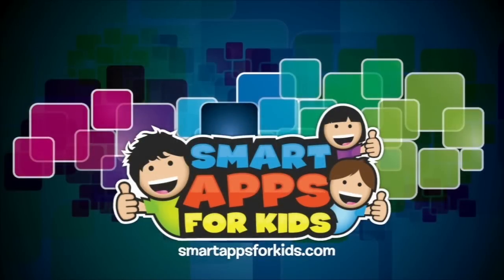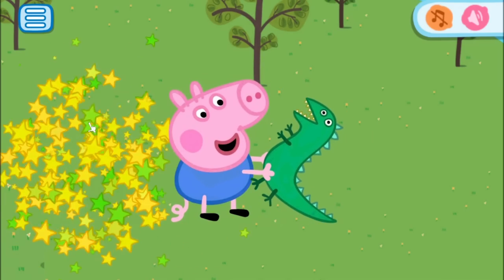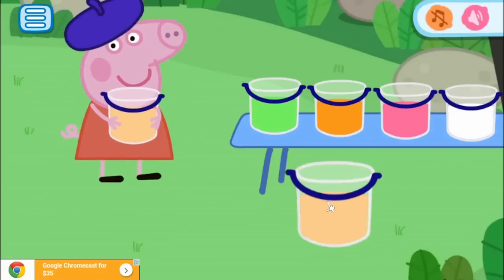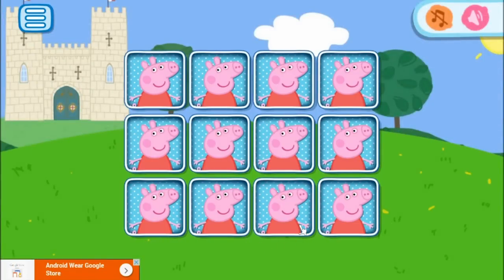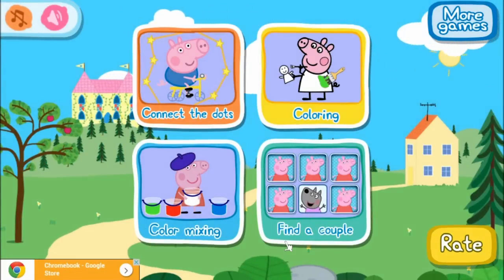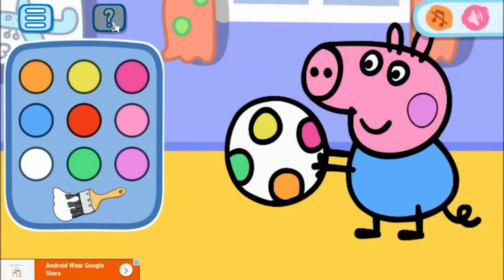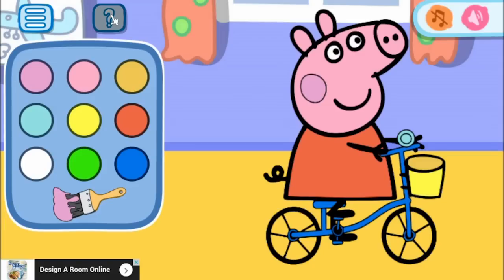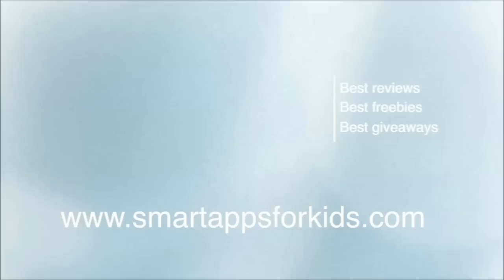Peppa Pig Mini Games Part 1 - best app demos for kids - Philip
This app is no longer available, but try this one FREE!

New educational mini-games with Peppa Pig!

This game contains 4 educational mini-games:

1 - Connect the Dots

The display shows one of the heroes of the cartoon Peppa Pig and then disappears, a child needs to cut around the image, connect all the stars. When the task is done - will be a new image. Your baby will be happy to trace the picture with your favorite cartoon characters Pepa Pig.

2 - Coloring

For some time, appears a coloring cartoon hero and then he disappeared all colors. You need to coloring the cartoon hero as he was coloring before. If in the course of the game you have any difficulty, please use the hint for this click the "?"

3 - Mixing colors

Peppa have bucket of paint, help Peppi to create the exact same color. You must mixing colors. Add additional paint in an empty bucket, mixing colors and see what color you get. Fascinating educational a mini-game for children in which the child learns by mixing different colors to create the desired color.

4 - Pairs

The classic game of "Pairs". Game rules are very simple: on the screen shows all pictures for a while and then the pictures appear flipped, your task is to look for a pair of images, when they opened two identical pictures - they disappear. And so it is necessary to find all pairs. With each level of complexity increases. Try our pairs with funny heroes.

All mini-games contain a lot of favorite characters from the cartoon Peppa Pig. Cheerful atmosphere and good mood you and your child are provided.